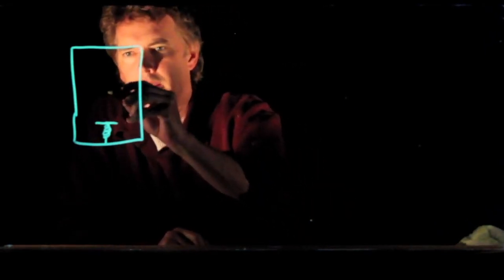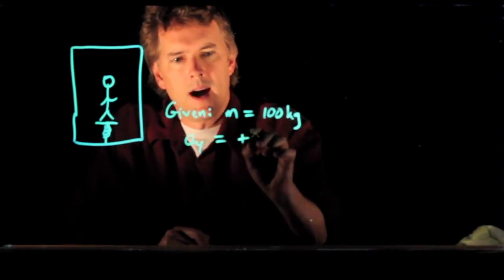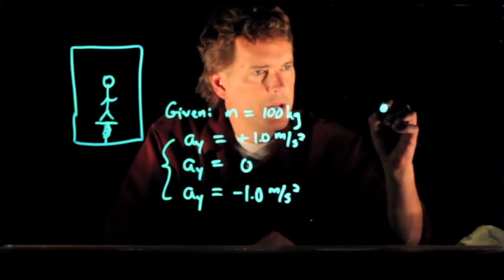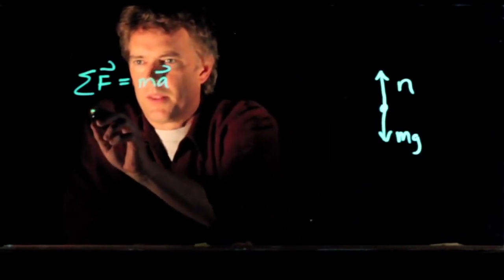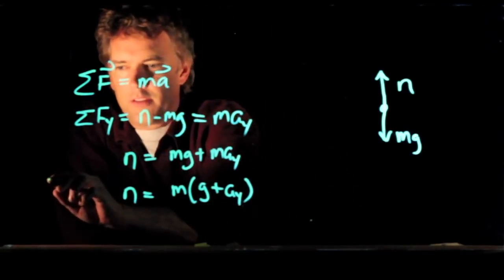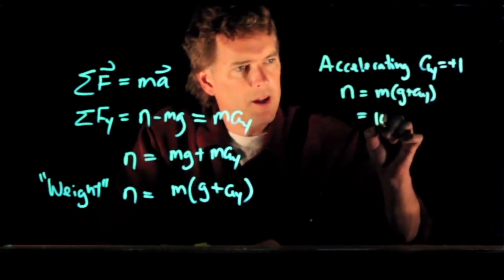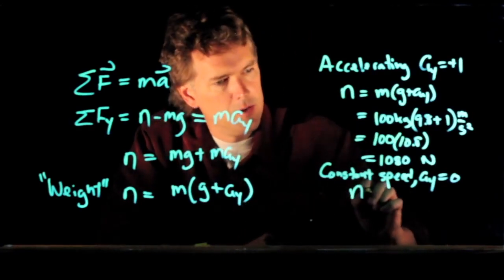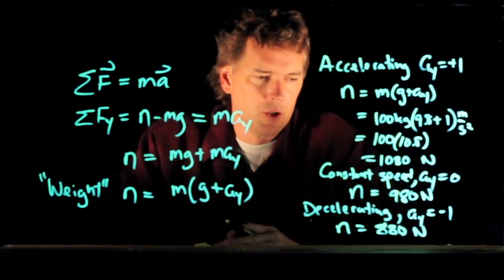Weight in an Elevator | Physics with Professor Matt Anderson | M6-15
What did Newton's mom tell him to do?  Weight in the elevator.

Seriously, comedy ain't my thing.